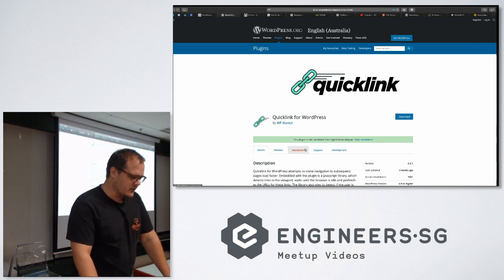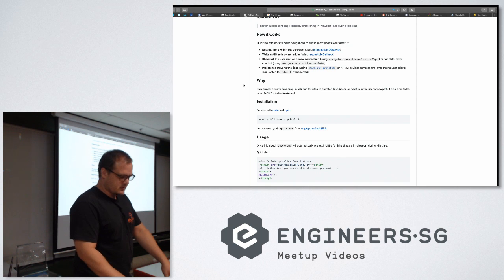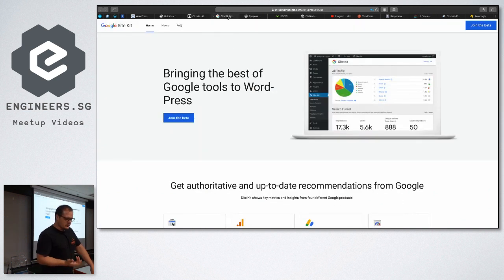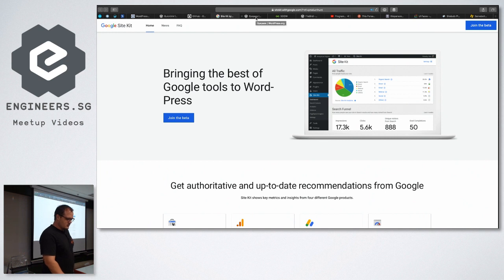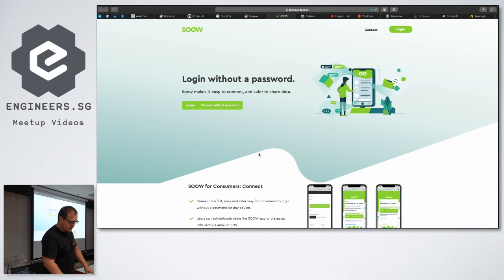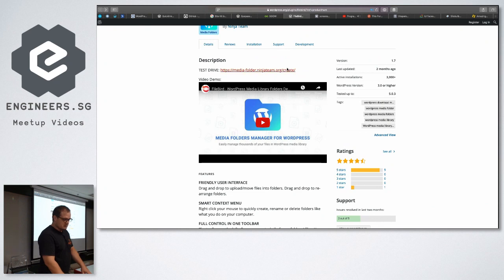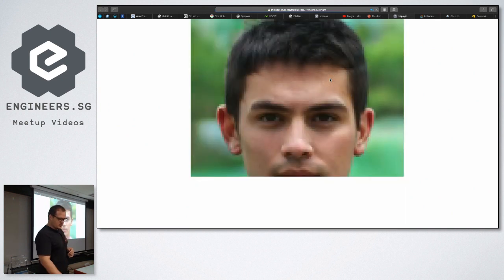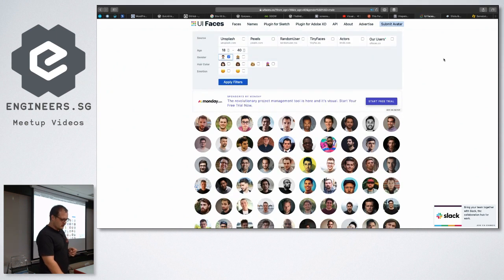Cool Things I Found Online - WordPress Singapore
Speaker: Shaan Nicol